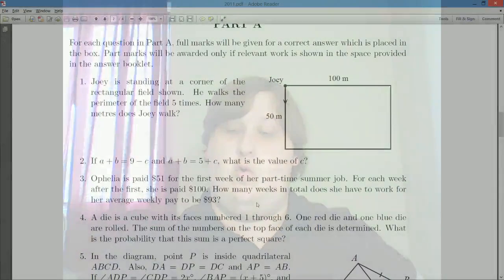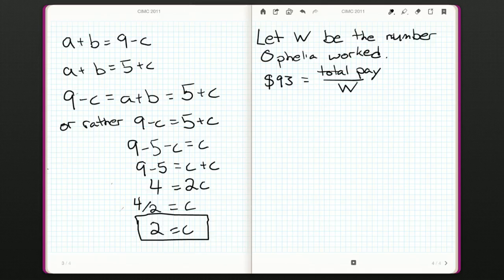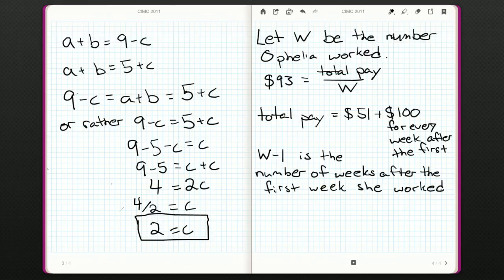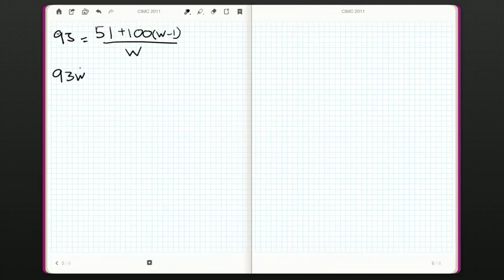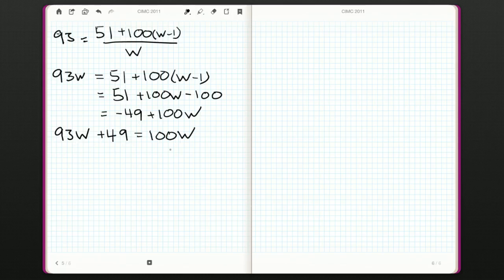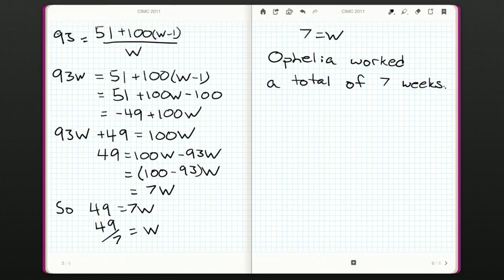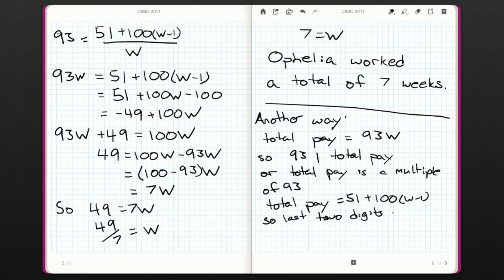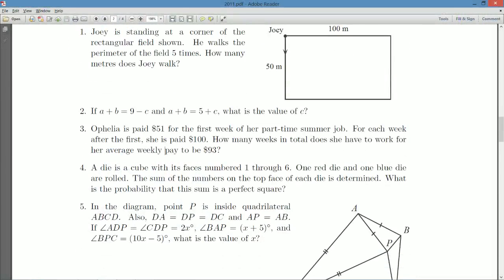CIMC 2011 A3